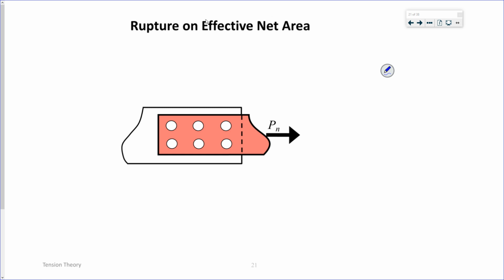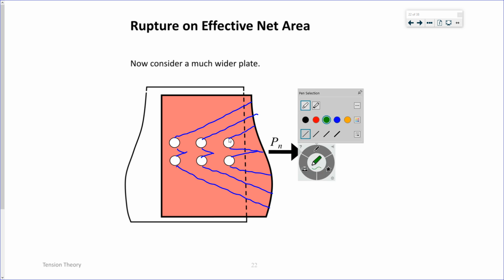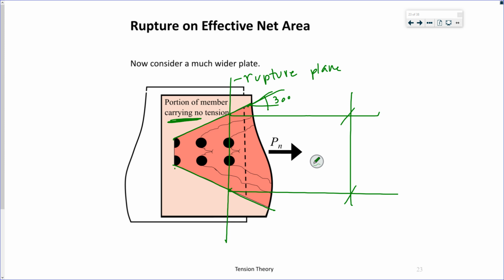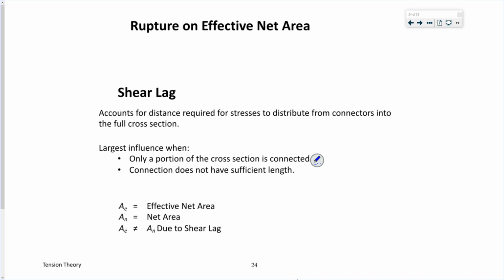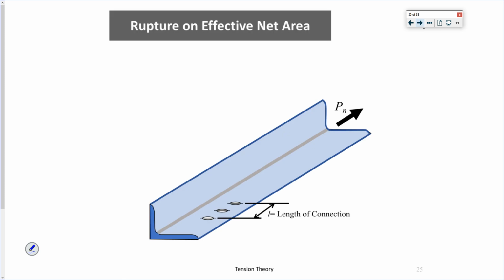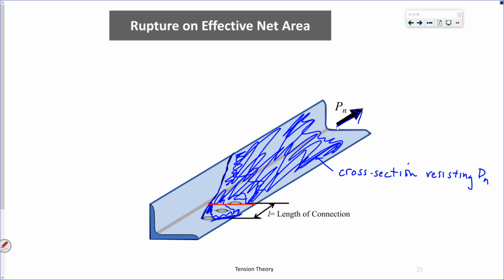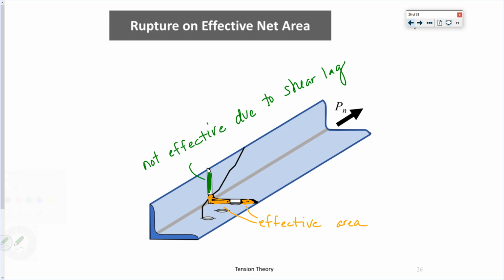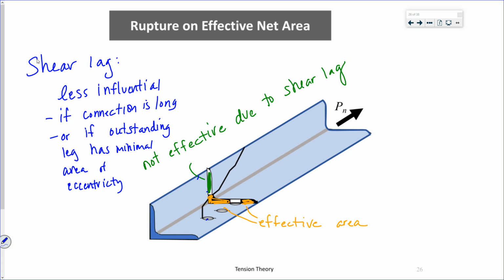UALR CNMG 4371 Lecture 3B: Structural Steel Tension Theory, Shear Lag